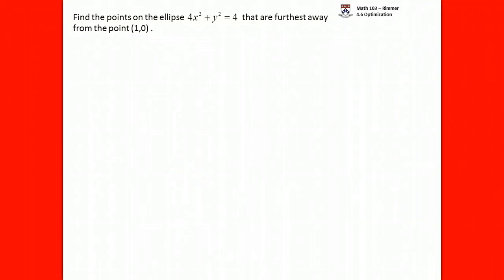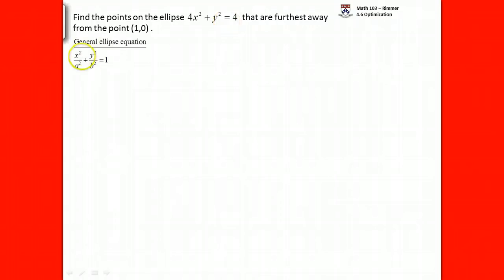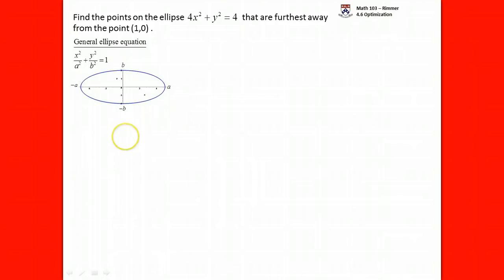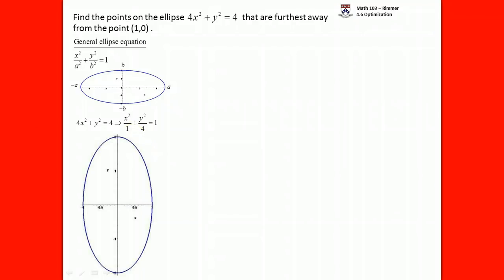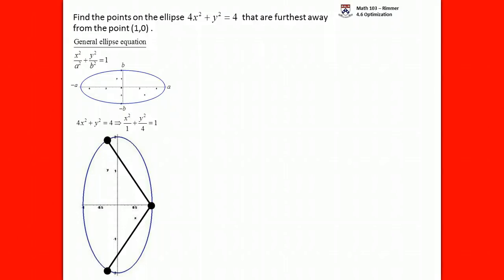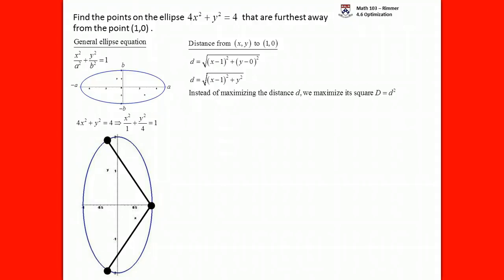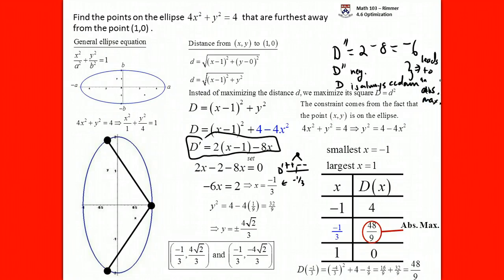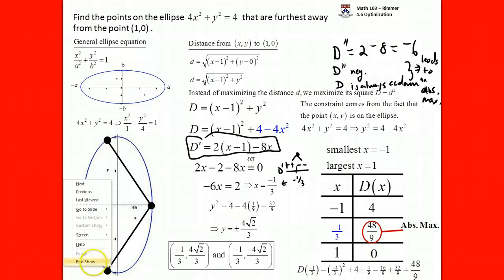Optimization Example 1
Calculus 1 example of an optimization question.  Maximize the distance between points on an ellipse and a given point.